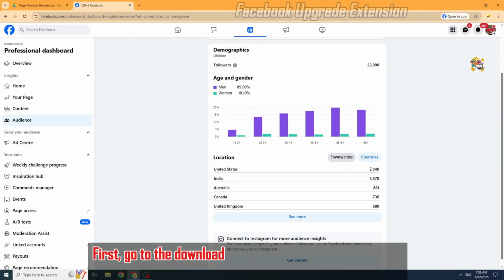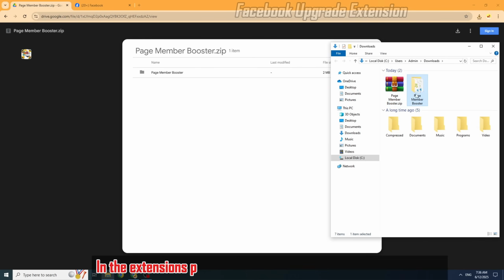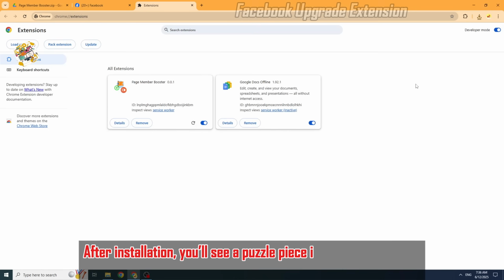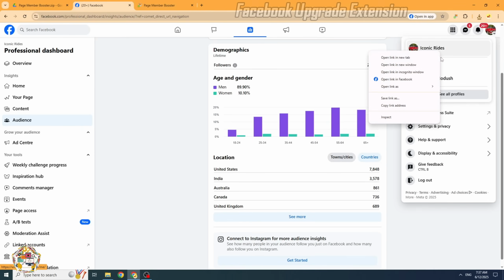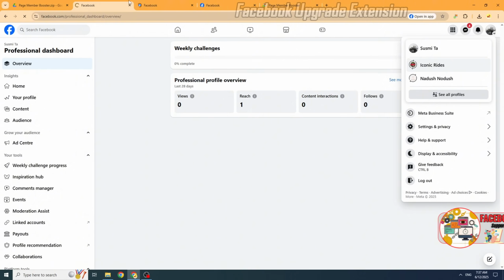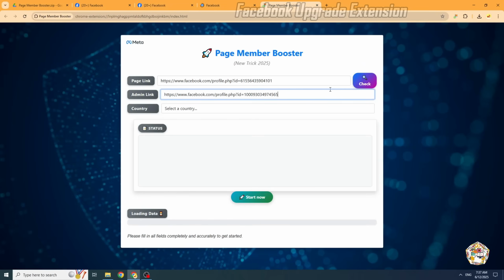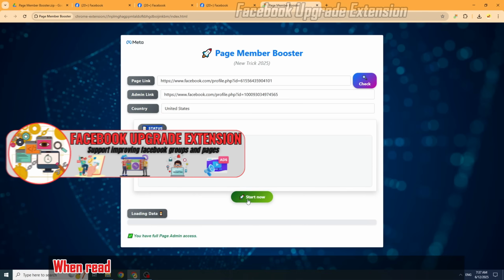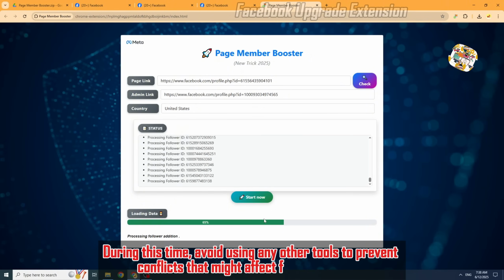How to Get More United States Followers on Your Facebook Page (2025 Guide)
📈 Get More United States Followers on Your Facebook Page – Fast & Free!
Want to grow your page with highly-targeted U.S. followers? This video shows you how to get more United States followers on your Facebook Page in just a few minutes using a powerful free tool (2025 Update). Whether you’re boosting engagement, increasing page credibility, or scaling your ad results — this method works like magic.

📌 In this tutorial, you’ll learn:
🌍 How to select and target the United States as your follower source
🔧 How to install and use the extension
📊 Automatically increase the number of U.S. followers on your Page
✅ How to confirm the changes are applied correctly
⚠️ What to check if followers don't appear instantly

💡 Why Target U.S. Followers?
United States followers bring higher reach, ad revenue potential, and trust. Whether you're monetizing content, running ads, or building an international brand — boosting your U.S. follower count helps you stand out and scale fast.

Get more United States followers, Facebook page followers USA, grow Facebook followers fast 2025, increase U.S. audience Facebook page, boost U.S. followers free tool, Facebook marketing United States, how to get USA followers on Facebook, Facebook page tool 2025